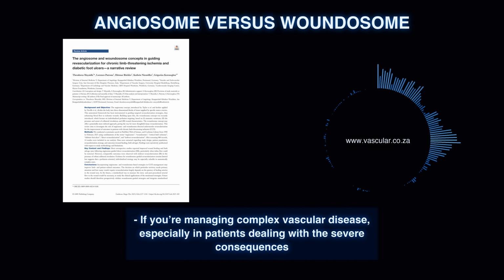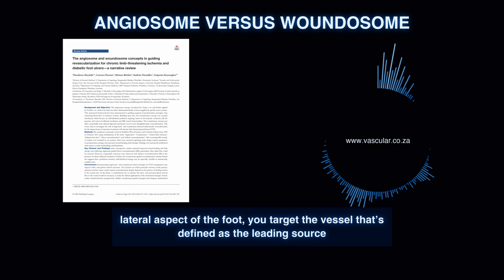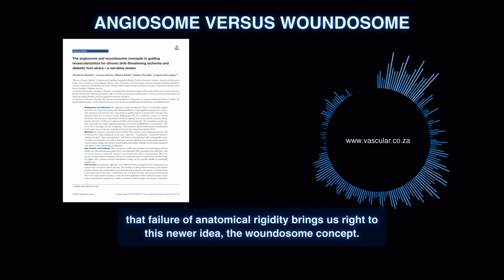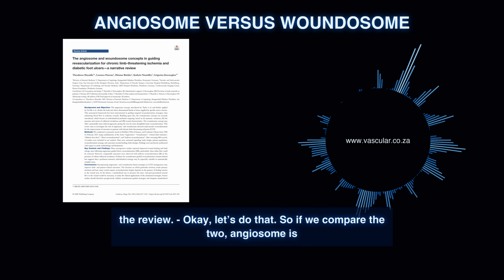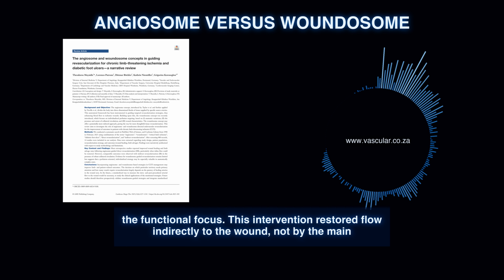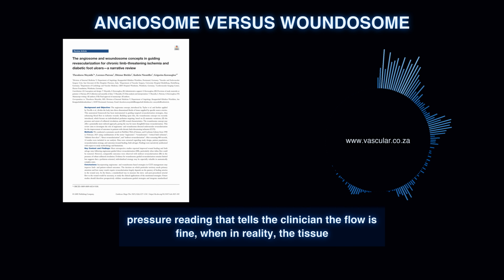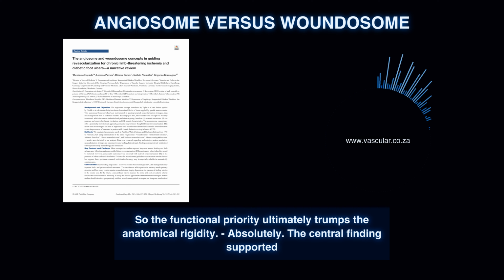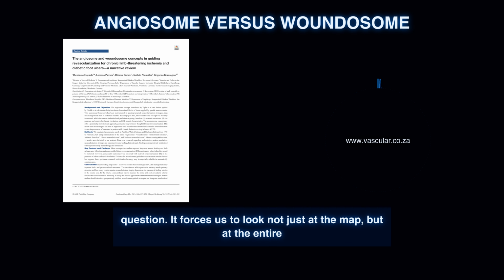Angiosome versus Woundosome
The angiosome and woundosome concepts in guiding revascularisation for chronic limb-threatening ischaemia and diabetic foot ulcers - a narrative review

This narrative review explores two evolving strategies for restoring blood flow in patients suffering from chronic limb-threatening ischaemia and diabetic foot ulcers. The traditional angiosome concept relies on a rigid anatomical map, suggesting that surgeons should target the specific artery known to supply a particular three-dimensional block of tissue to ensure the best healing. In contrast, the emerging woundosome concept advocates for a more flexible, individualised approach that prioritises functional perfusion and the importance of collateral circulation over strict anatomical boundaries. By analysing various clinical studies, the authors conclude that while direct revascularisation is often ideal, restoring flow through alternative vessels can be equally effective if it successfully delivers oxygen and nutrients to the wound bed. Ultimately, the text highlights the need for standardised perfusion assessment tools to move beyond simple mapping toward a more precise, patient-specific model of care.